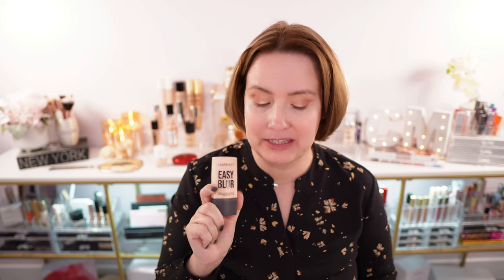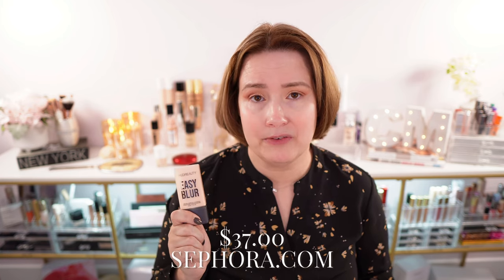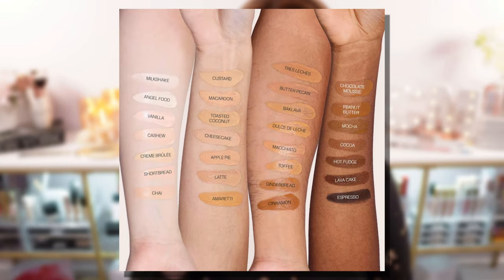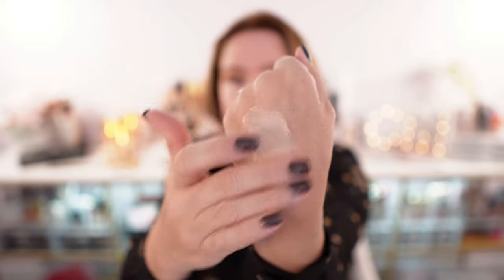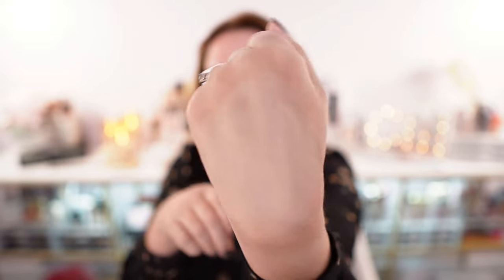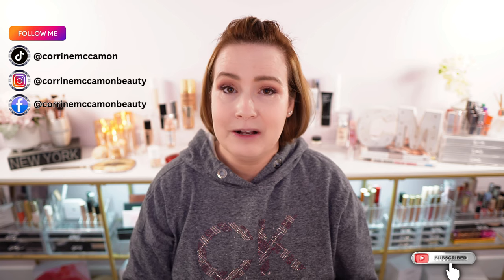Huda Beauty Easy Blur Foundation: A Flop for My Skin Type?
Welcome back to Corrine McCamon Beauty]! In today’s video, I am exploring the HUDA BEAUTY Easy Blur Natural Airbrush Foundation with Niacinamide! This innovative foundation promises a lightweight, natural finish while blurring imperfections and enhancing your skin’s texture. Unfortunately, this foundation didn’t work well for my skin. While I had high hopes for this product, I found that it fell short in several areas.
As I applied it, I noticed that it didn’t blend as smoothly as I expected. It seemed to sit on top of my skin rather than seamlessly integrate, which was disappointing.

The real issue came as the day went on. I noticed that the foundation began to separate around my nose, which is a problem I rarely encounter with other foundations. Instead of providing a smooth, even finish, it highlighted imperfections and made my skin look uneven. To make matters worse, the foundation left my skin looking dry and aged. It accentuated fine lines and dry patches, which was not the look I was going for. I had hoped for a more youthful, radiant appearance, but instead, I felt like it aged me.

Overall, I was disappointed with the Huda Beauty Easy Blur Foundation. While it may work for others, it just didn’t suit my skin type. If you have dry or combination skin, I would recommend testing it out first or looking for alternatives that provide a more hydrating and seamless finish. Unfortunately, this one didn’t make the cut for me.

✨ What You’ll See in This Video:
- A detailed overview of the foundation and its claims
- Swatches of the shades available
- A live application demo to show you how it blends
- My first impressions and thoughts on the finish
- A longevity test to see how it holds up throughout the day

💬 Have you tried this foundation? How did it work for your skin?

👉  Products Mentioned:
- HUDA BEAUTY Easy Blur Natural Airbrush Foundation with Niacinamide
- HUDA BEAUTY Easy Blur Silicone-Free Smoothing & Pore-Minimizing Primer

Corrine McCamon

00:00 Introduction
00:43 About the foundation
02:34 Primer Application
03:39 Foundation Application with brush
04:27 Foundation Application with damp BB sponge
05:38 Pressed powder Application
06:18 Results
07:16 My thoughts
07:53 Second Attempt to apply Foundation
12:00 Final results